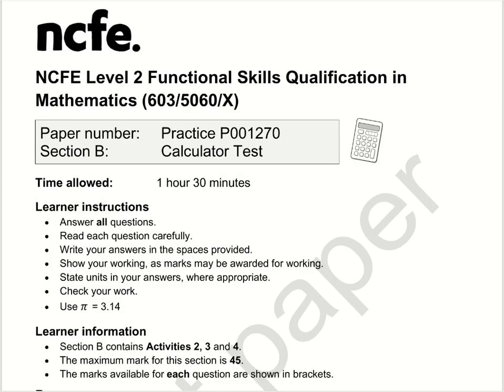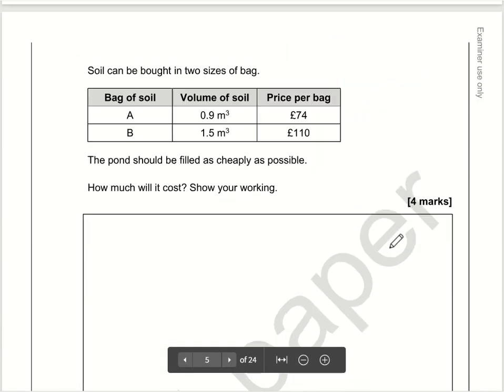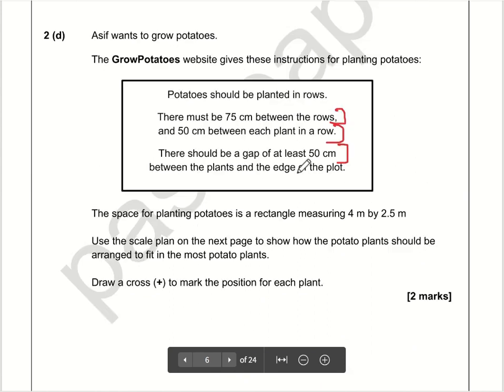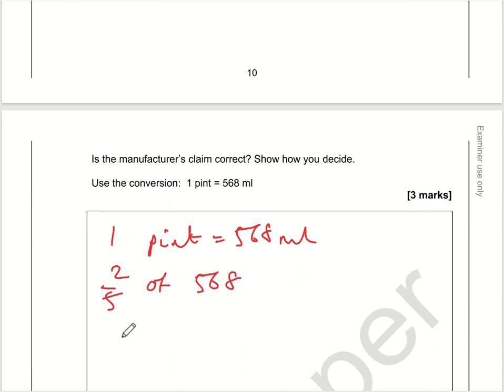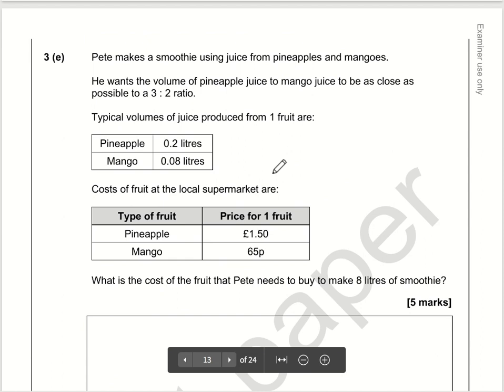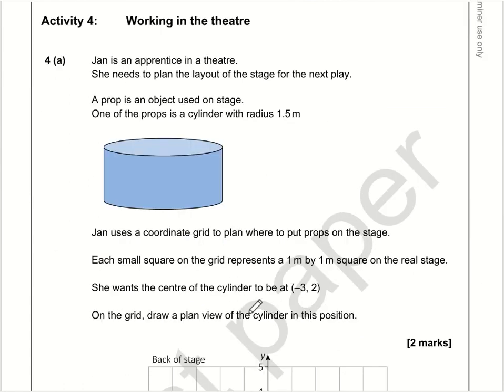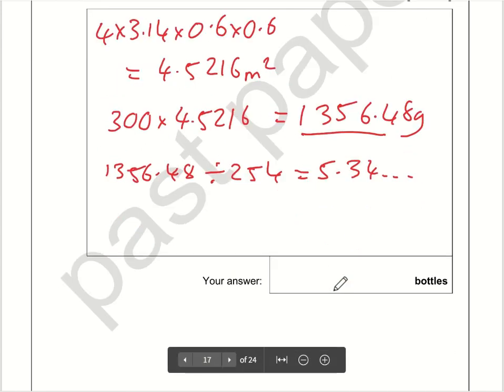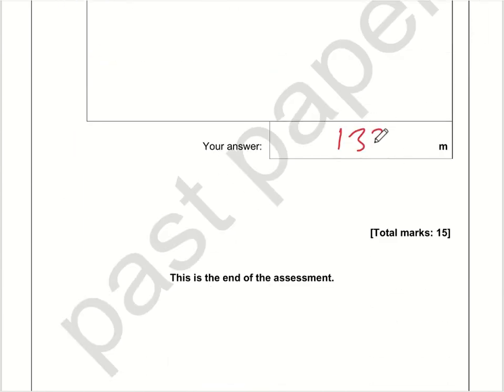NCFE Functional Skills Maths Level 2 Practice Paper 2 Section B Video Solution